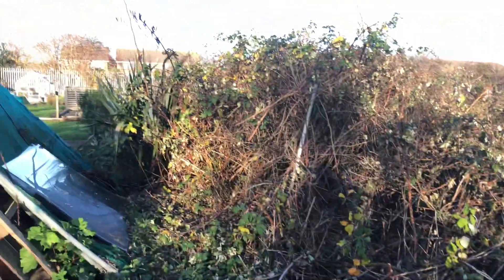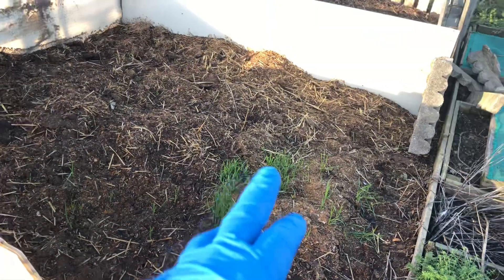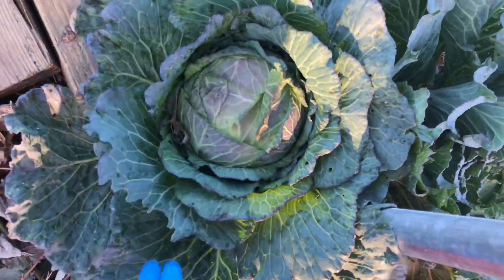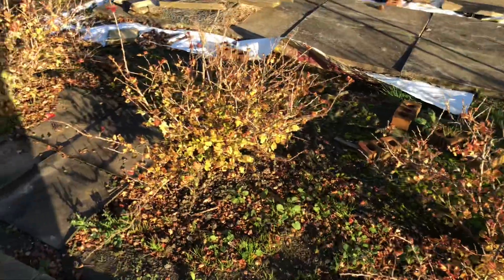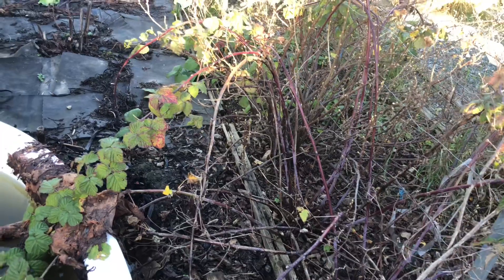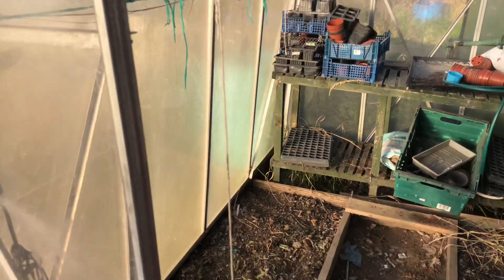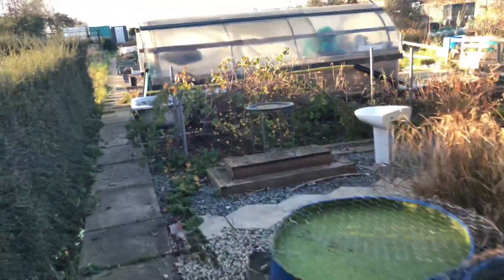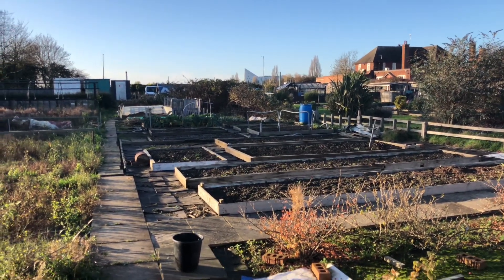October / November 2020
November 19rh 2020 Walk around the plot nearly end of the year still things to do, missed last month so two months in one.